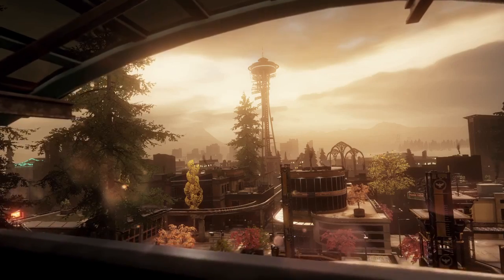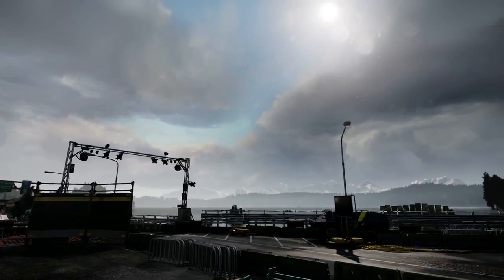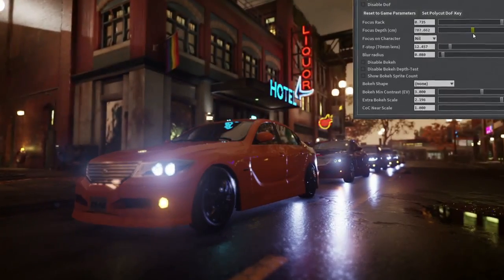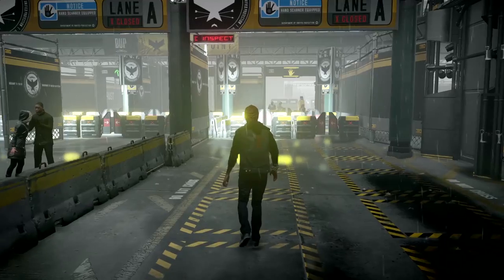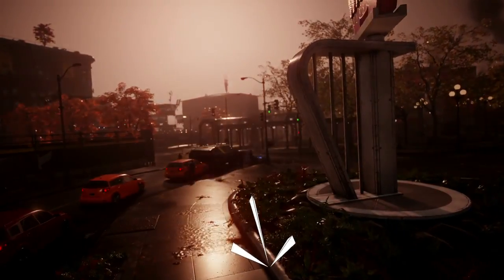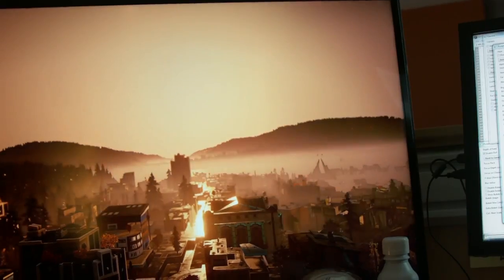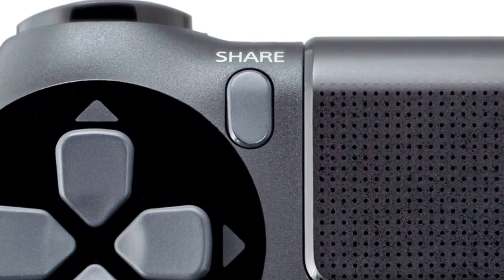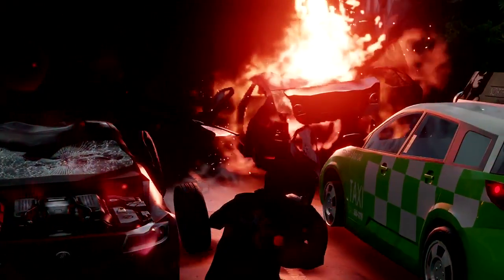inFAMOUS Second Son bemutató - Seattle megalkotása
- Az inFAMOUS Second Son legújabb előzetesében megtekintheted, miként alkotják meg a Sucker Punch fejlesztői a játék helyszínéül szolgáló Seattle-t.